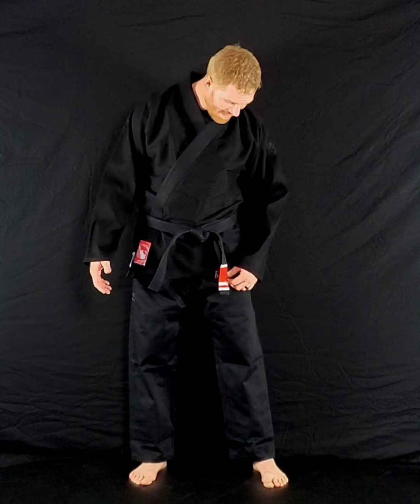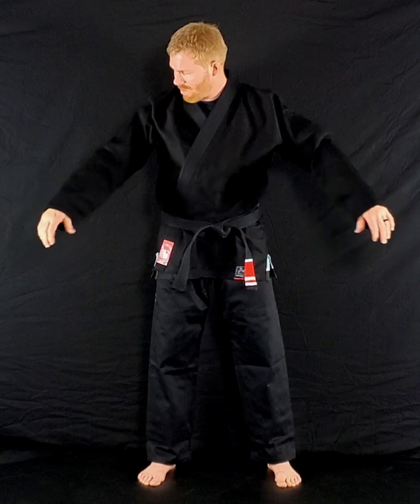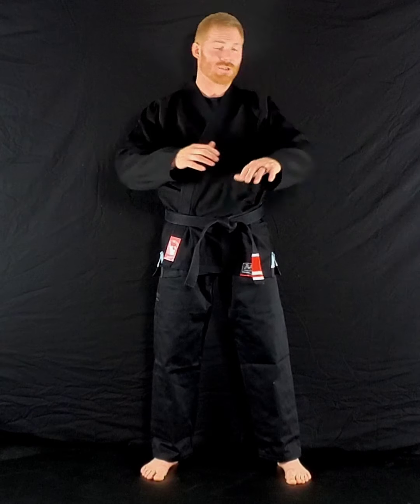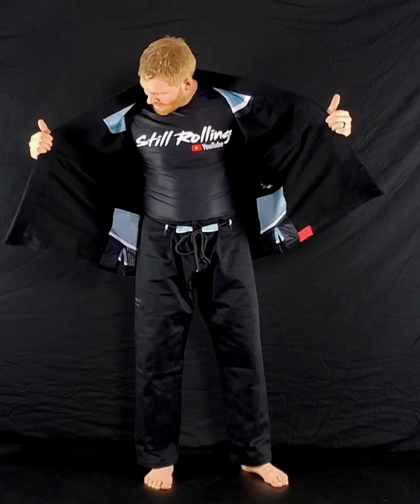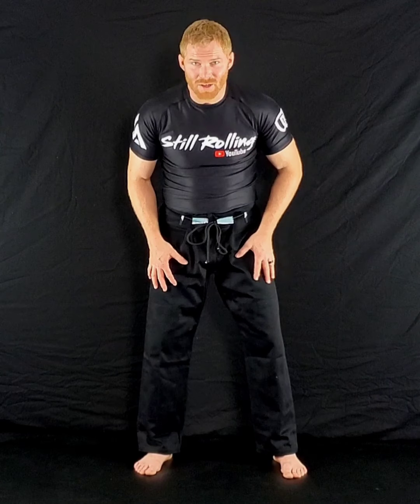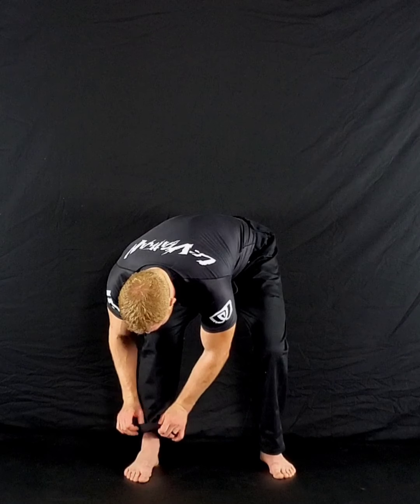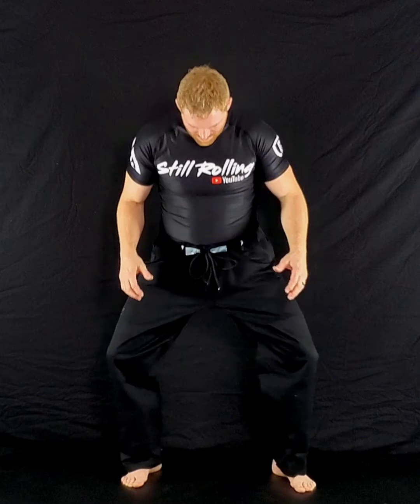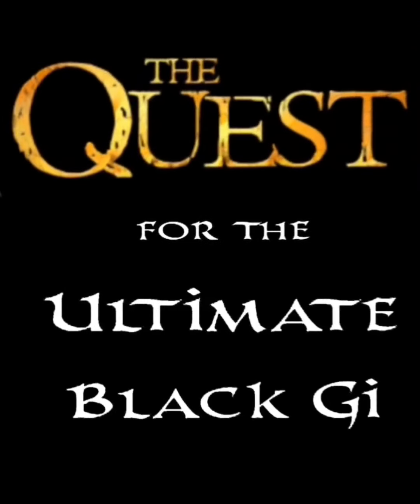93brand S6 Gi Review ◇The Quest for the Ultimate Black Gi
View the entire Quest Project at